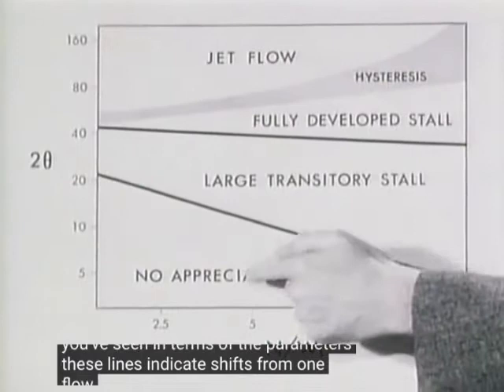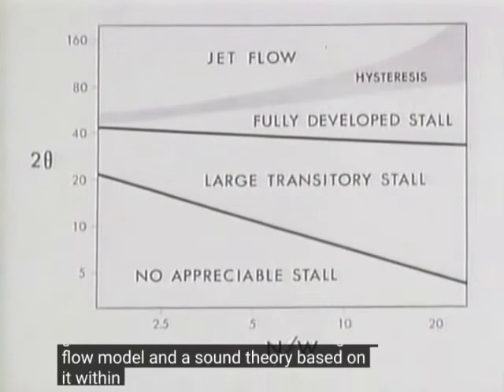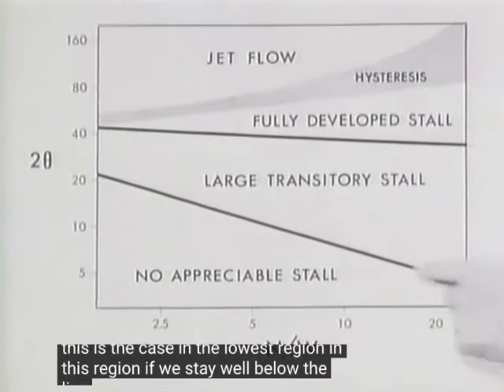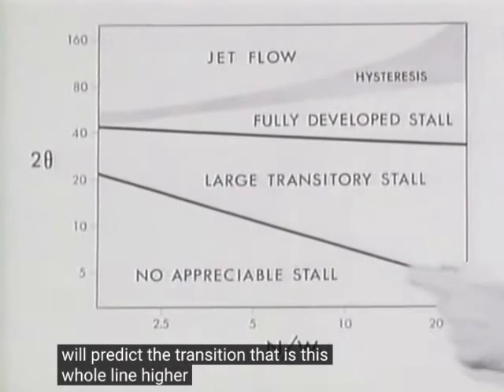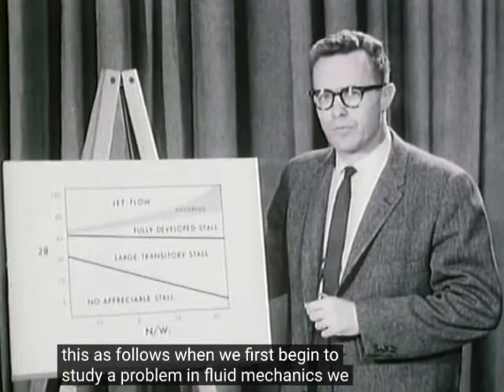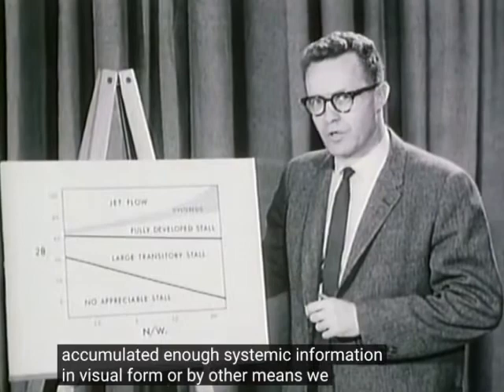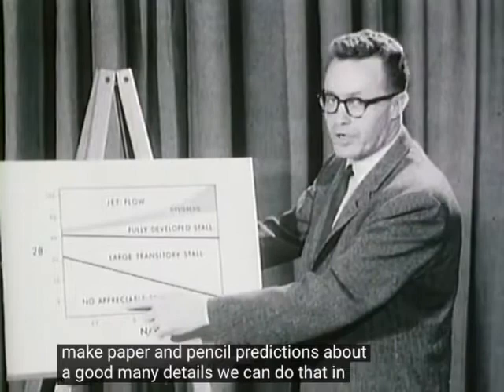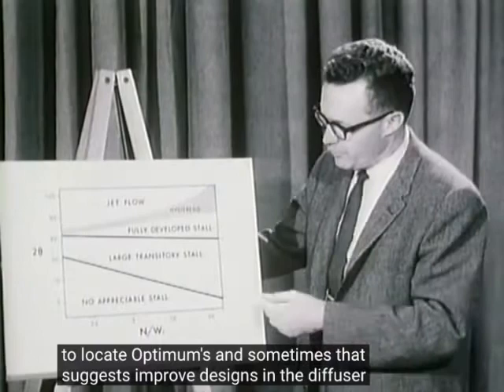Flow Visualization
“Since things in motion sooner catch the eye than
what not stirs.” Troilus and Cressida

U.S. National Committee for
Fluid Mechanics Films Series